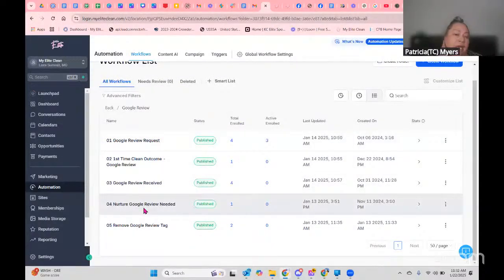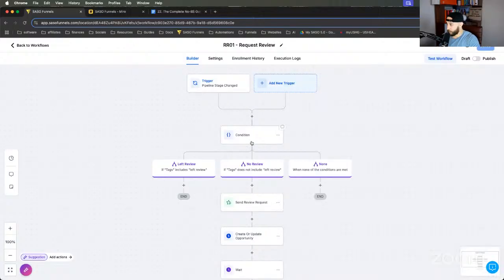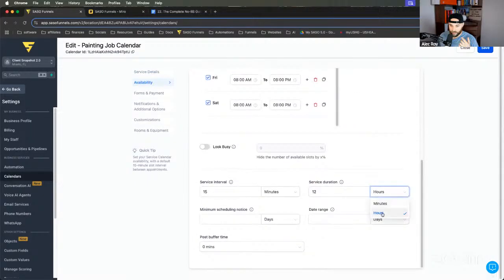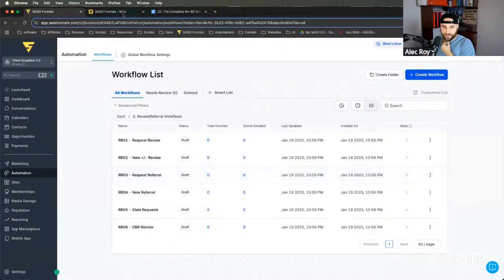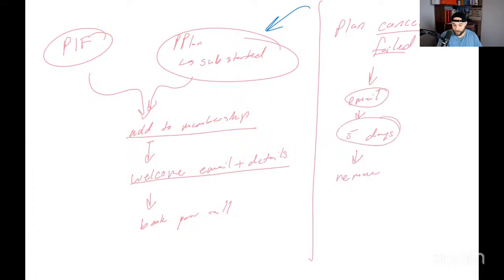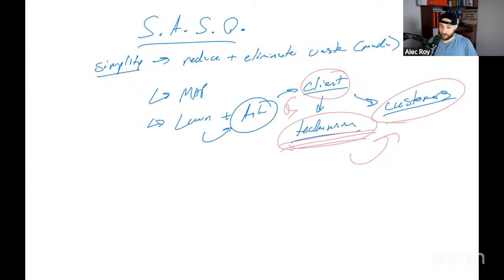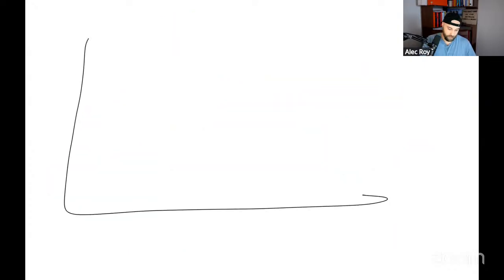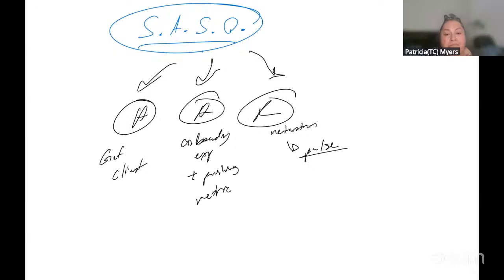Open Q&A for SASO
Eavesdrop on an open group coaching call for SASO university.